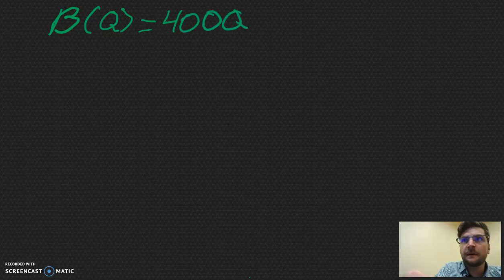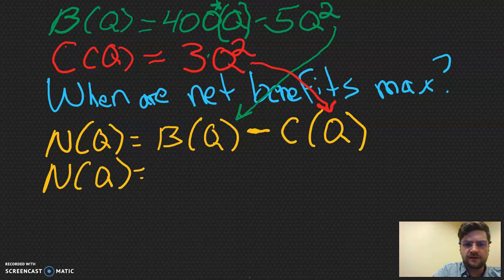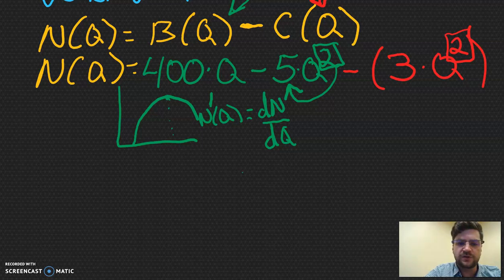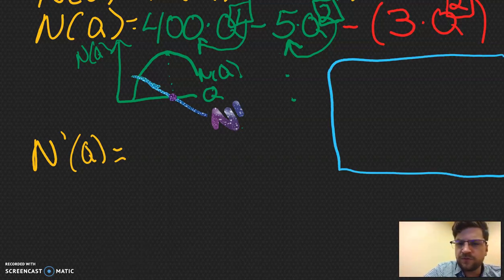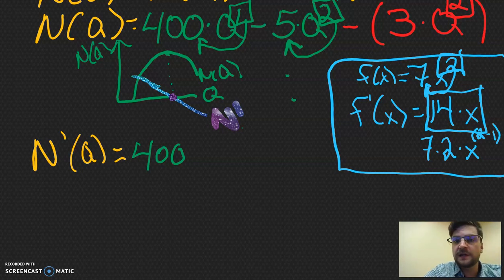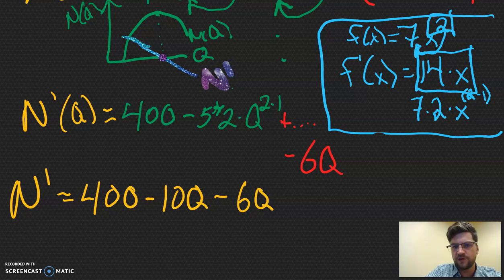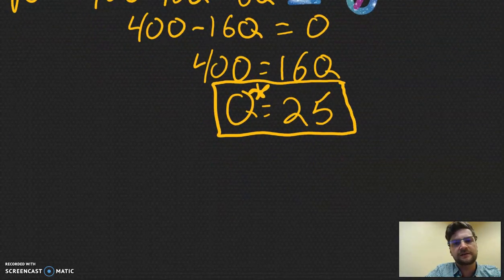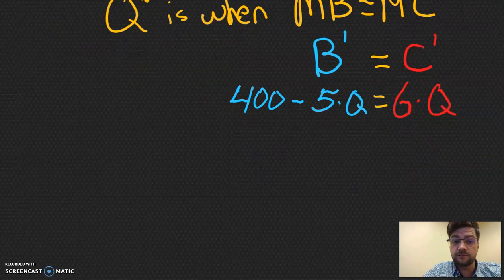Maximized Net Benefit Explained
In this video, I walk students through a classic managerial economics problem whereby a quadratic benefit function and cost function are provided and the student must calculate what the benefit-maximizing Q* is. Two ways are presented: the first by calculating the net benefit and then taking the derivative and setting it equal to zero, the second by calculating the marginal revenue and marginal cost and setting them equal to one another. In both ways, the solution is the same: 25.